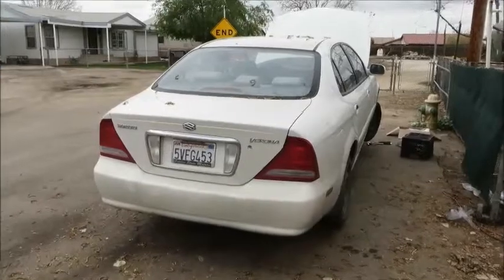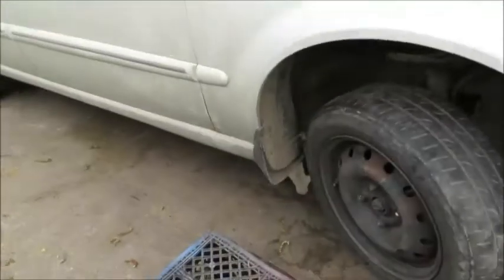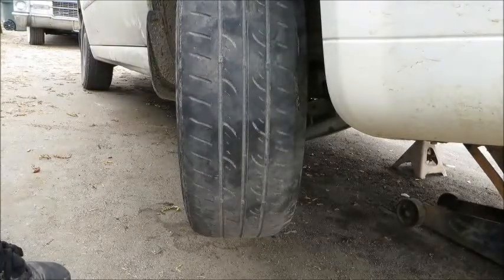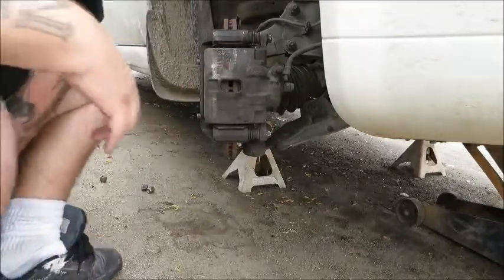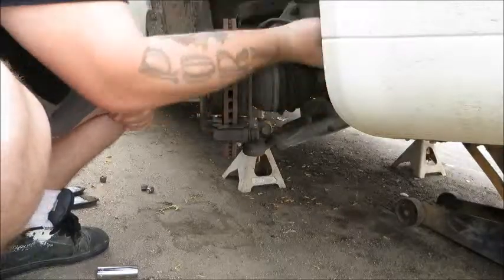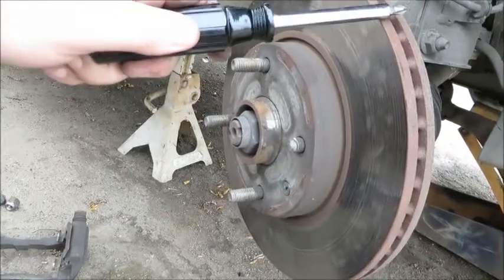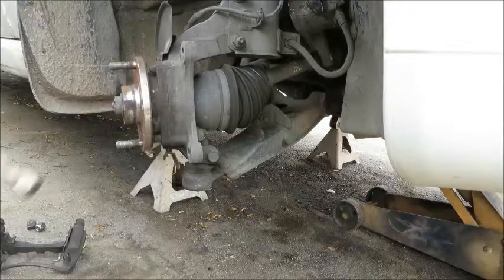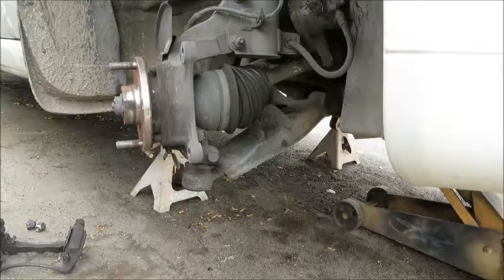How to Replace A Wheel Stud Part 1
How to replace a wheel stud. part 1 of 2. Torque specs will be added at the end of part 2.